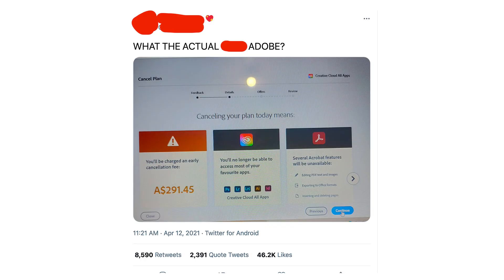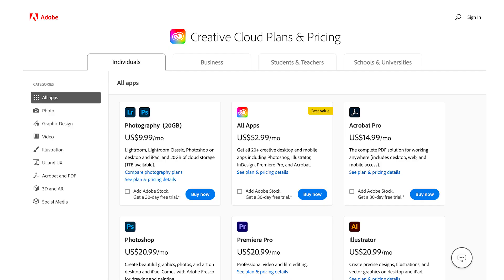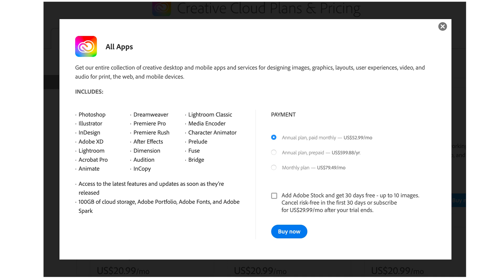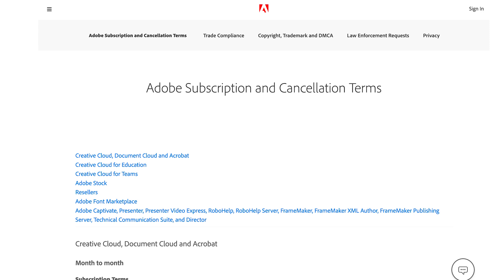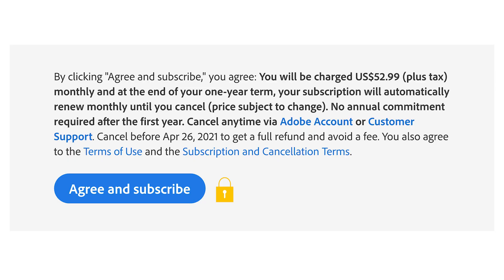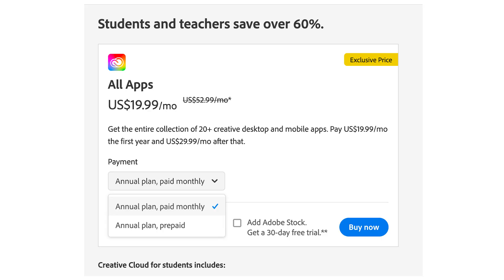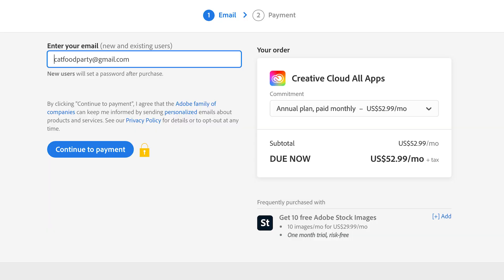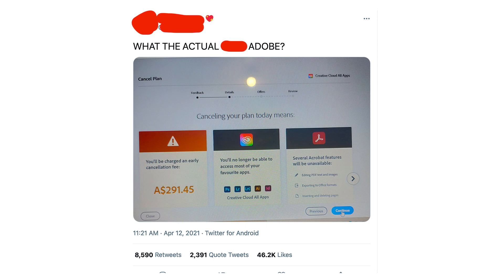What You Need to Know Before Signing Up for Adobe’s Creative Cloud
There was a tweet going around this week where a designer was charged $291 to cancel their Adobe Creative Cloud subscription. It's hard to find on their website but buried in their cancellation terms is a penalty fee within the first year of your contract.